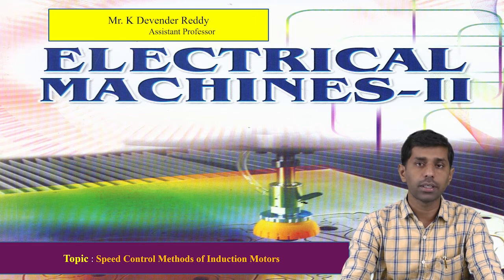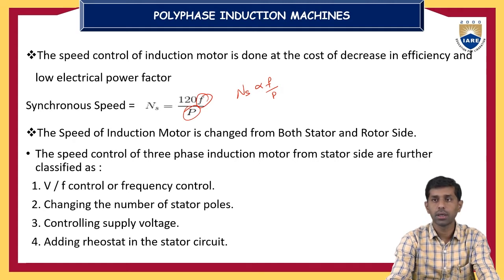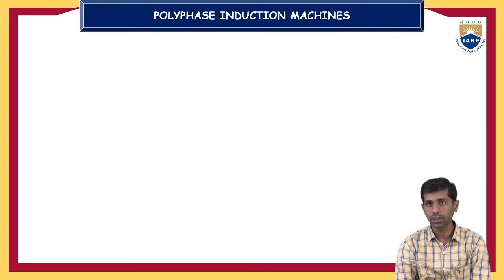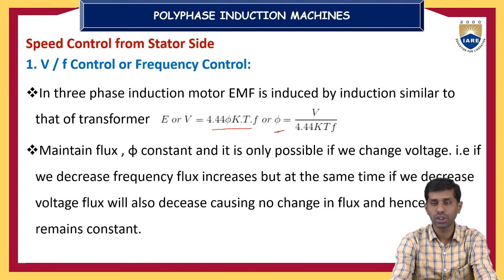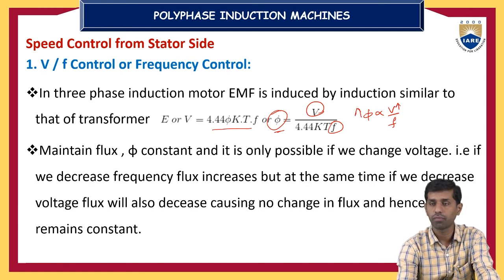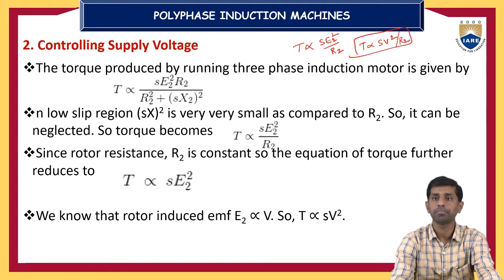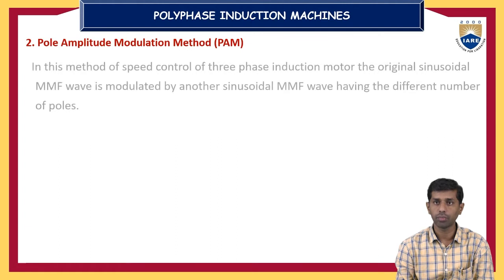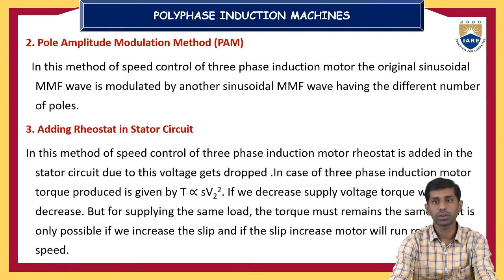Speed Control Methods of Induction Motors by Mr.K Devender Reddy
Speed Control Methods of Induction Motors by Mr.K Devender Reddy | Department of EEE | IARE

Telangana, India.